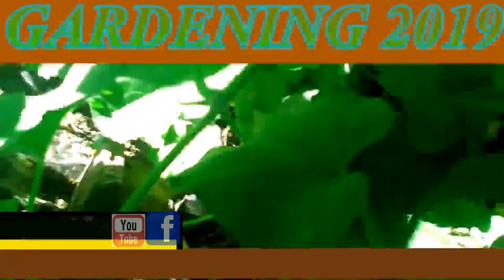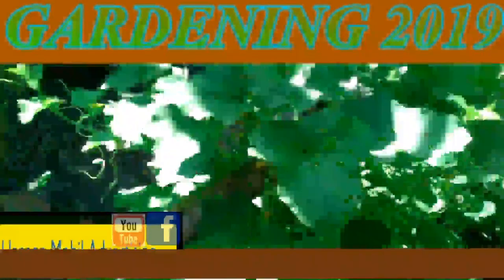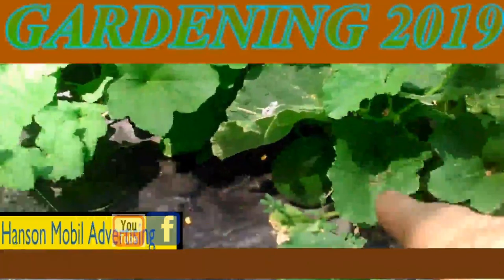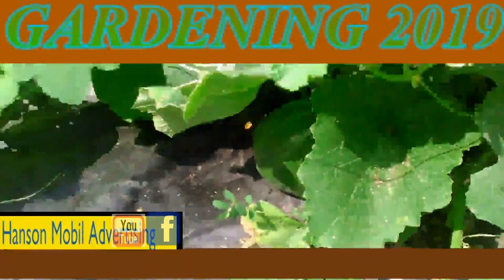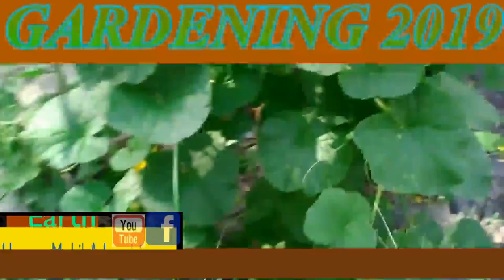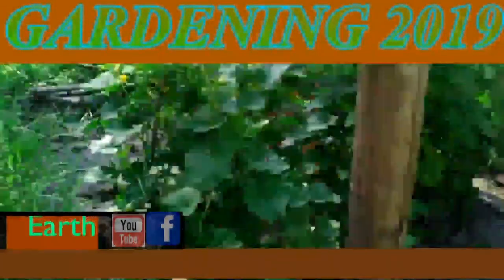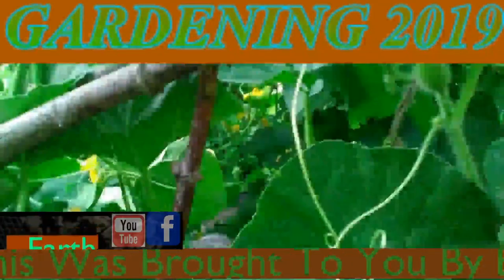Gardening 2019 (Mellon Garden)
This is a short video showing the progress and setbacks I have had in my gardens. In my garden, I have planted not only vegetables but flowers too. I enjoy nature so I try to keep my garden natural in design. My plants are grown all-natural without any additives, super vitamins, or Genetic Alterations. I am really starting to enjoy garden design also. My garden Inspiration was gradual, though, gardening is a very patient hobby to get used to. Gardening itself is like a flower in bloom. It takes time and patients. Someday I hope to be a gardener.